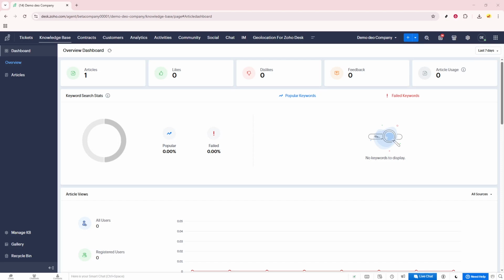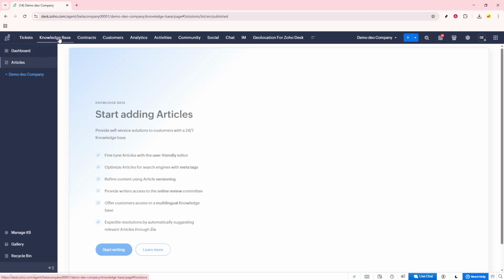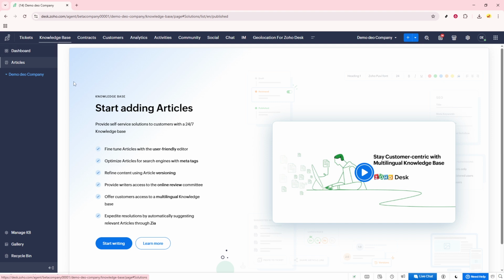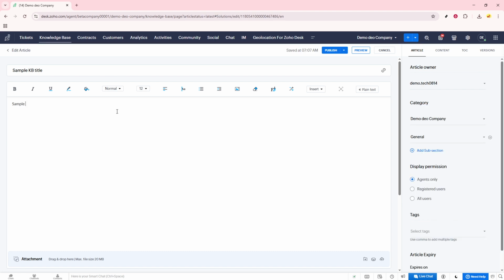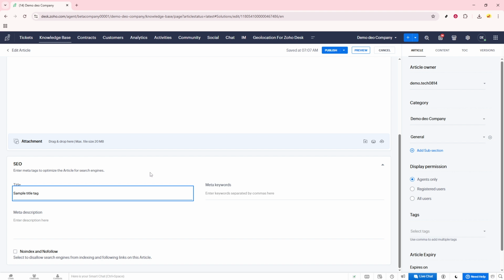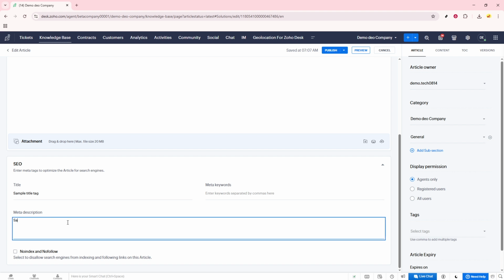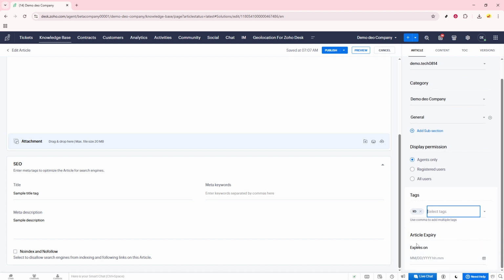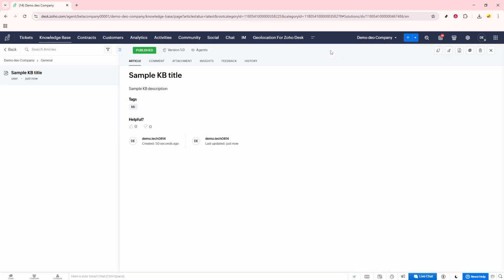How to Create Knowledge Base in Zoho Desk [2026 Full Guide]